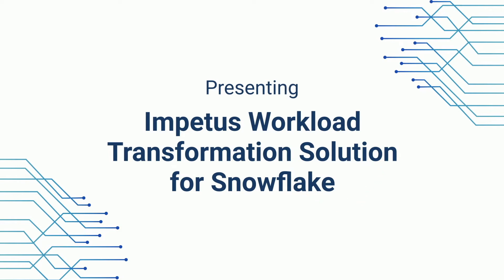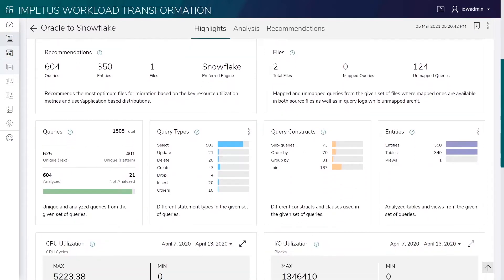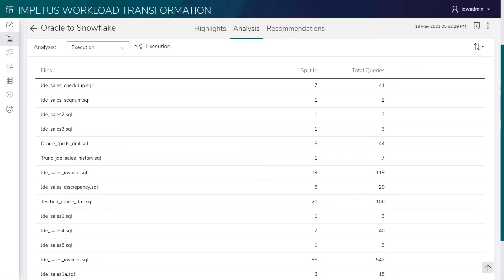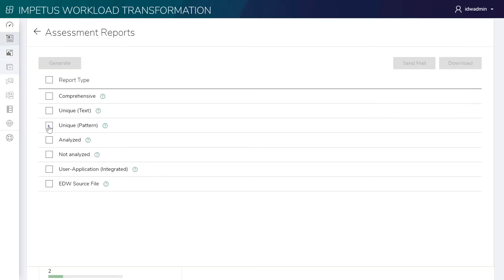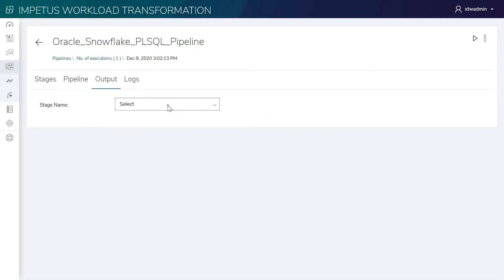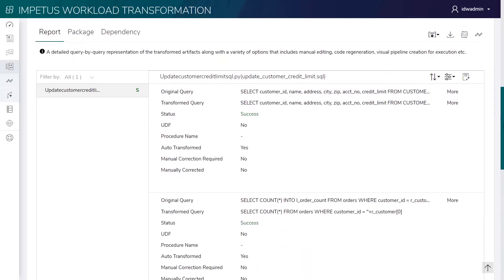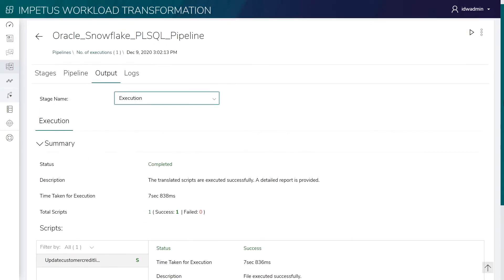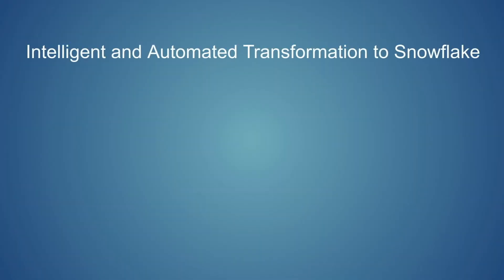Automated workload transformation from Oracle to Snowflake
In the era of digitalization, businesses face multiple issues while trying to meet their data analytics needs. Data modernization is easier said than done, and if not implemented correctly, it can cost loss of legacy code and logic, business disruption, and cost overrun.
Presenting LeapLogic - the only cloud accelerator that modernizes any legacy ETL, data warehouse, and analytic system with up to 95% automation. In this video, we illustrate how LeapLogic simplifies the entire migration process of Oracle legacy workloads to Databricks Lakehouse.

LeapLogic: Oracle to Database Lakehouse

0:32 1. Workload assessment
0:44 a. In-depth analysis
1:04 b. Comprehensive data lineage depictions
1:11 c. Reports with in-depth insights
1:16 2. File conversions via LeapLogics’ Intelligent Transformation Engine
1:29 a. Function transformation from Oracle to Databricks
1:46 b. SQL queries and business logic transformation
1:59 3. LeapLogic: Simplifies data retrieval
2:09 a. Simplifying update statements
2:25 c. Simplifying delete statements